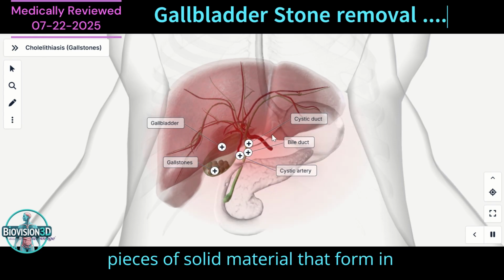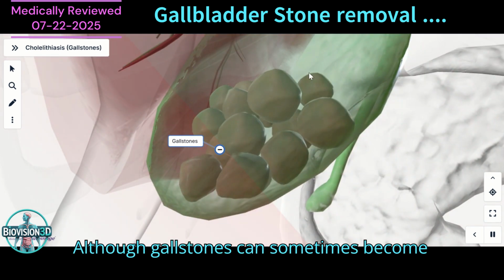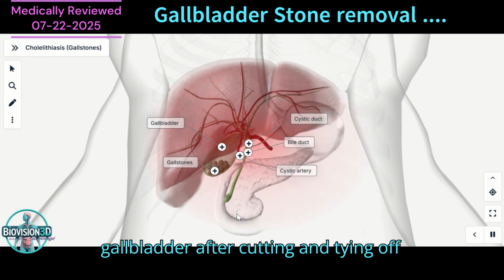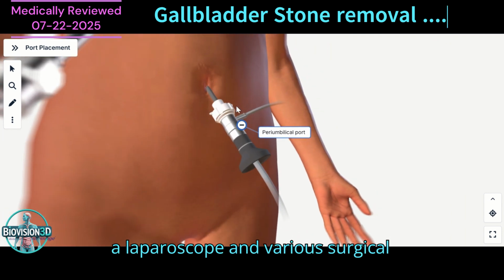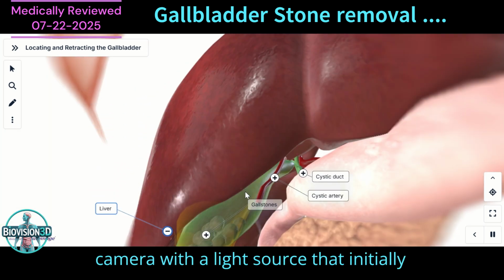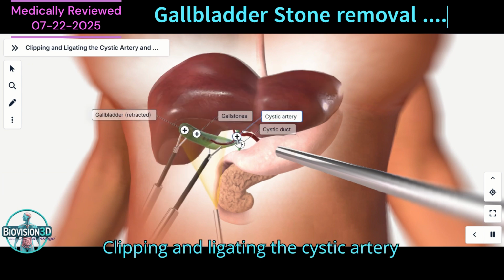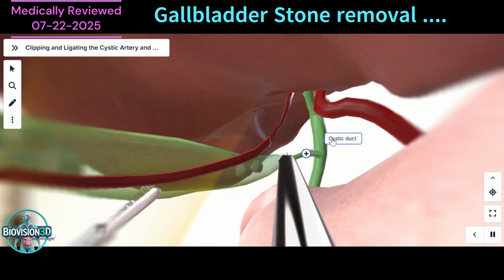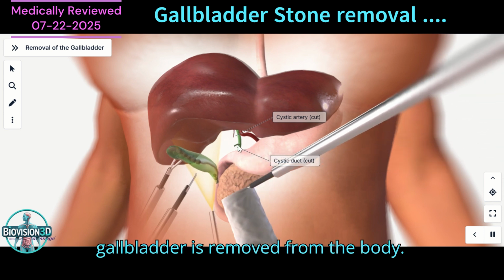Gallbladder Removal Techniques Every Doctor Uses | 3D Animation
This 3D medical animation shows a minimally invasive gallbladder removal surgery, or cholecystectomy. The animation begins by showing the normal anatomy of the liver and gallbladder. Over time, gallstones form within the gallbladder, blocking the cystic duct, and causing the gallbladder to become enlarged and inflamed. This minimally invasive procedure (MIP), sometimes called a 'lap chole', begins with the insertion of four trocar devices, allowing the physician to see inside the abdomen without making a large incision. Air is added to the abdominal cavity to make it easier to see the gall bladder. Next, we see a view through the laparoscope, showing two surgical instruments grasping the gallbladder while a third severs the cystic duct. After the gall bladder is removed, the camera pans around to show that the cystic artery and vein, have already been clipped to prevent bleeding